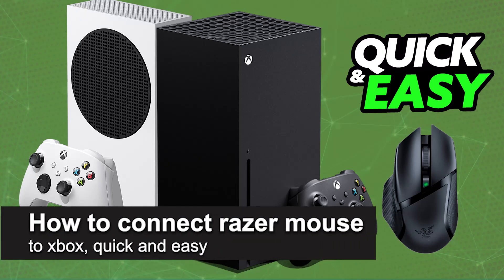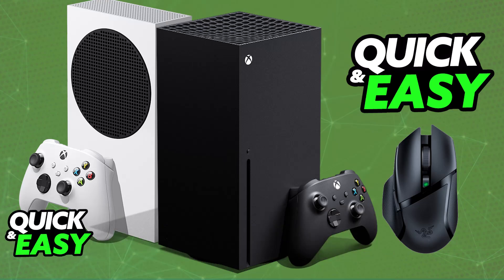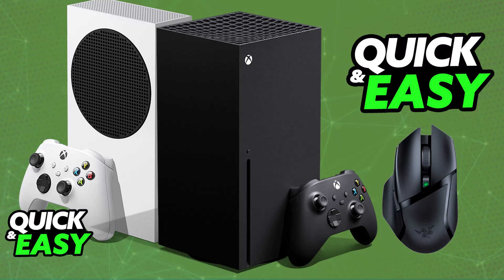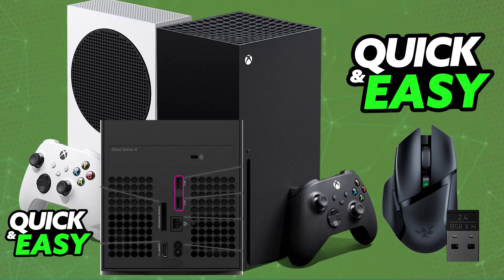How To Connect Razer Mouse to XBOX (2025) - Step by Step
I will solve your doubts about how to connect razer mouse to xbox, and whether or not it is possible to do this.

I hope I have helped you with the video!